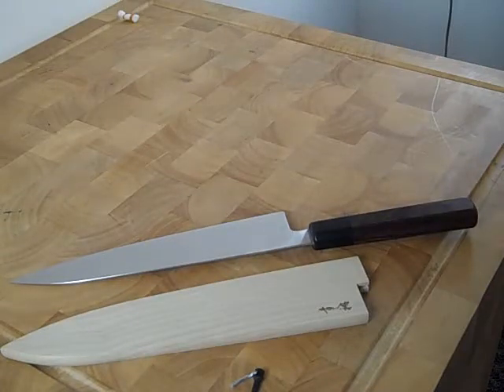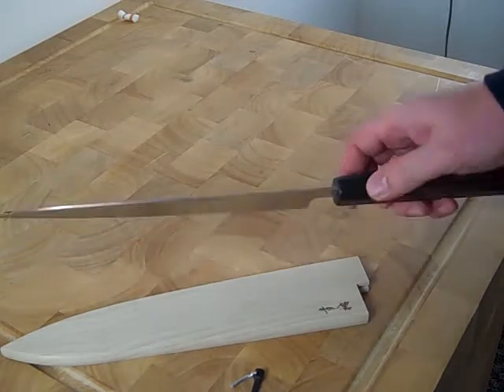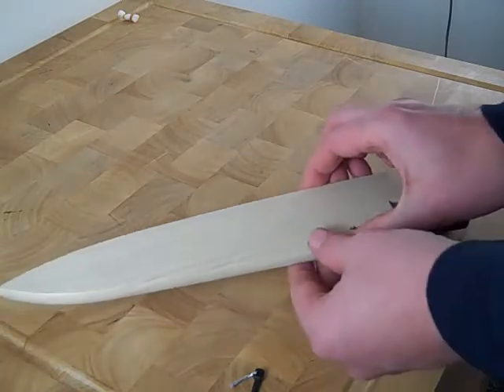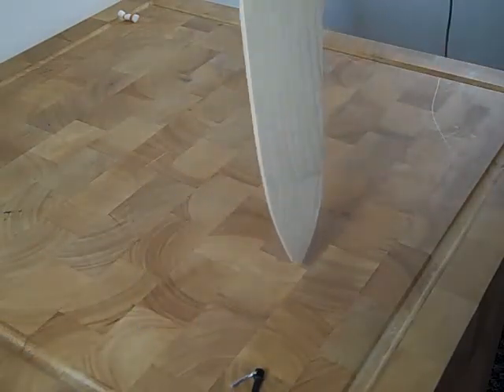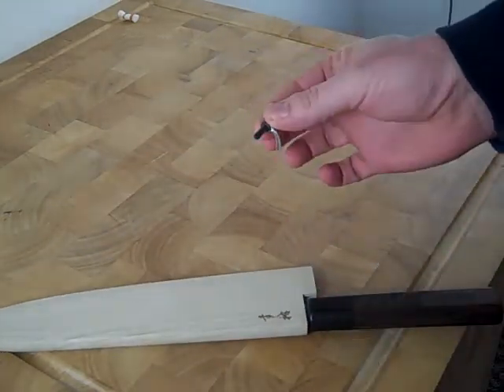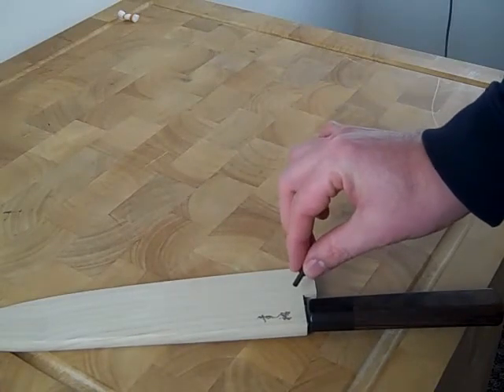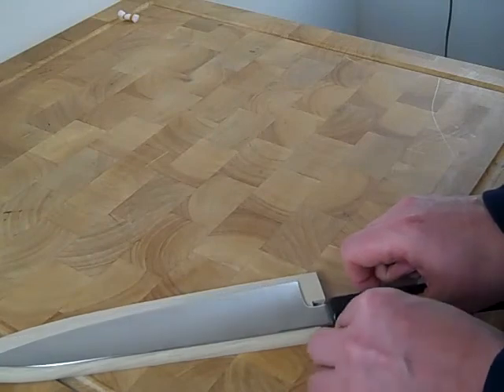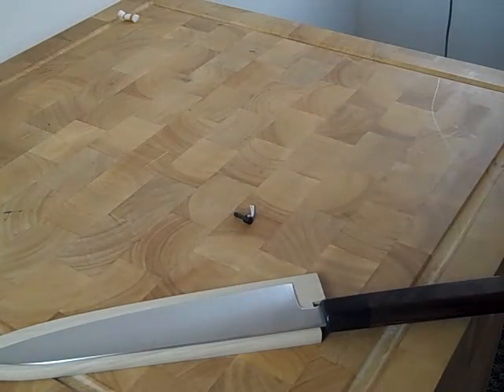Universal Saya for 240mm Gyutos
This is a short description of a new universal saya we had done with our partner Konosuke. The saya fits Hiromoto AS 240mm, Devin Thomas ITK 240mm, Misono UX 10 240mm, Mac 9.5" Chef Knife, Tojiro DP 240mm and of course Konosuke 240mm HD, White #2 etc...